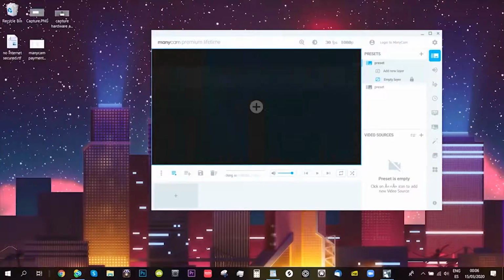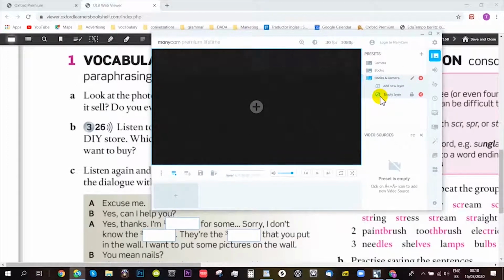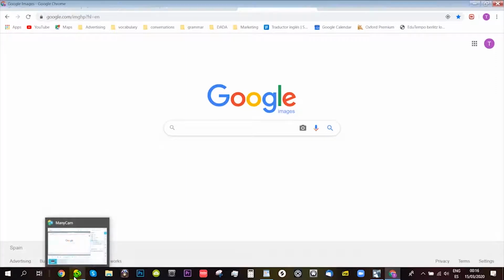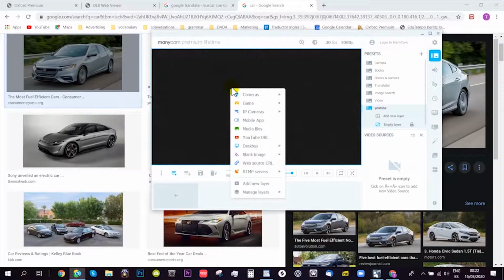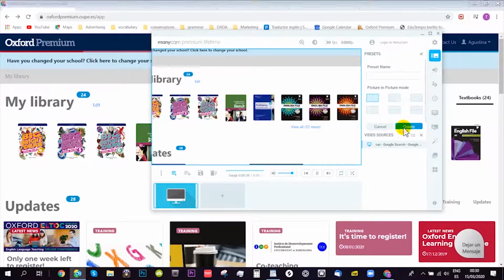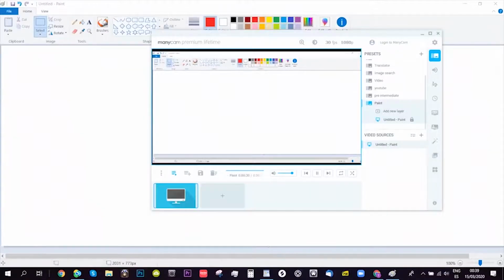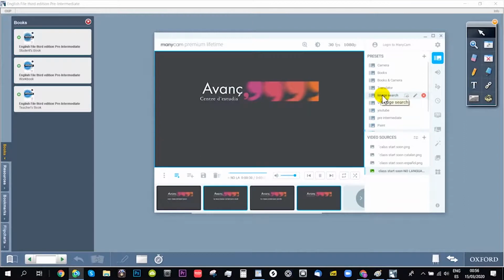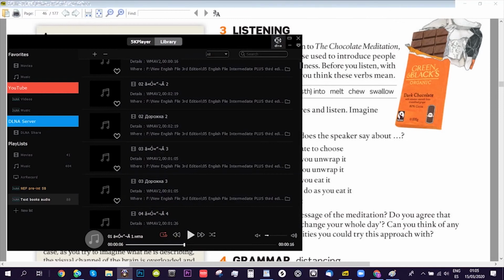Online Class Setup Tutorial PT1 Manycam, Zoom, Google Chrome, VLC